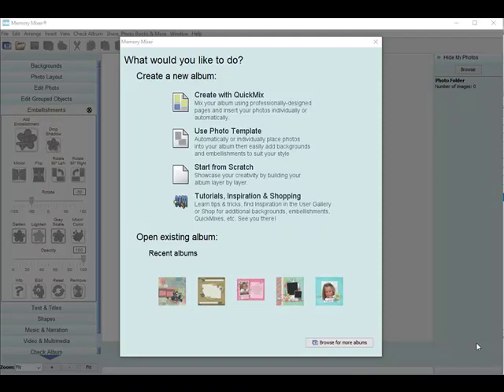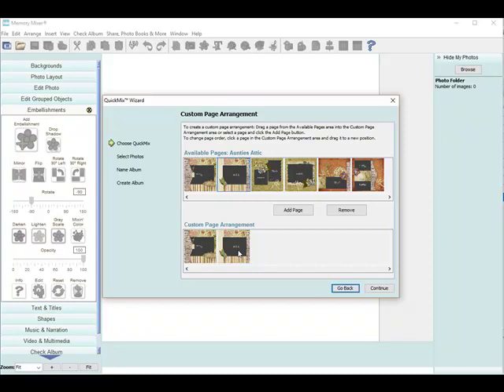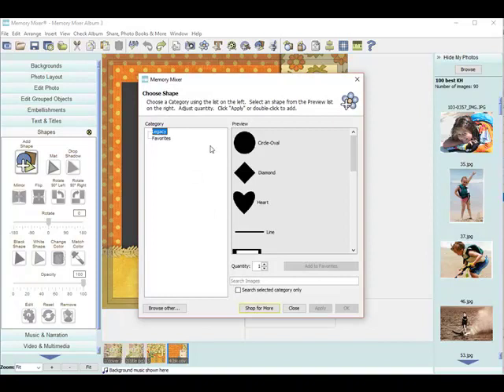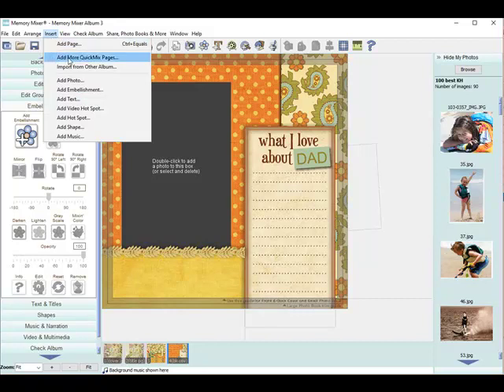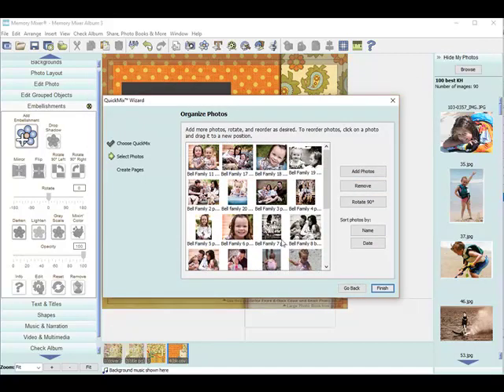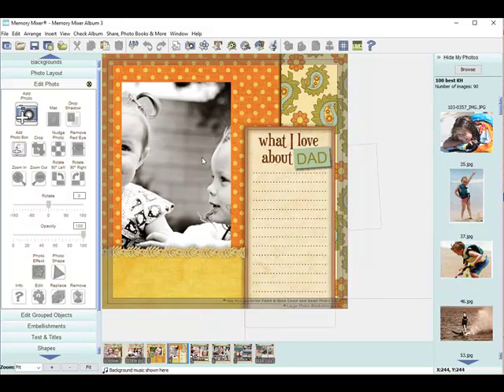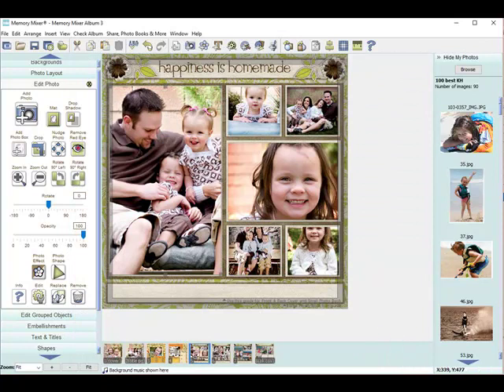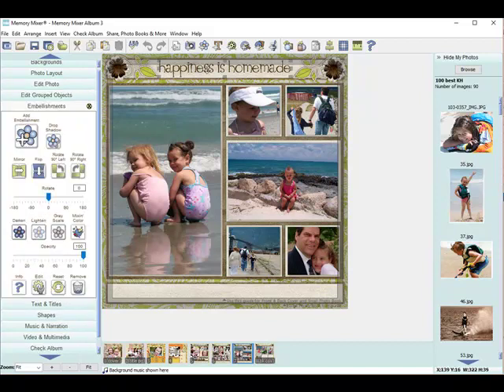Mixin it up 13 Auto Fill Photos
This MemoryMixer tutorial will show you how easy it is to use the  "Auto Fill Photo" feature.